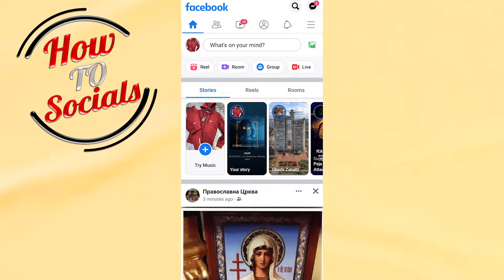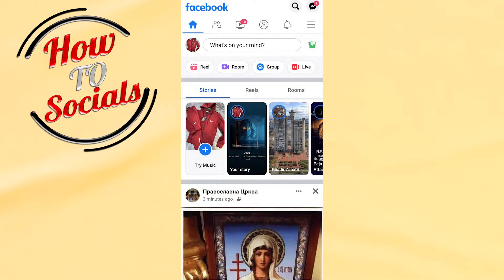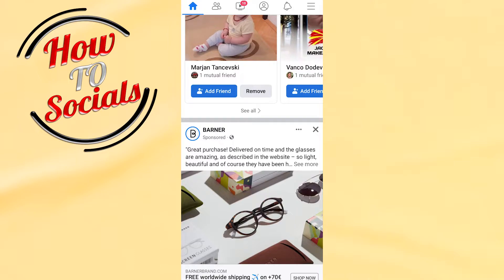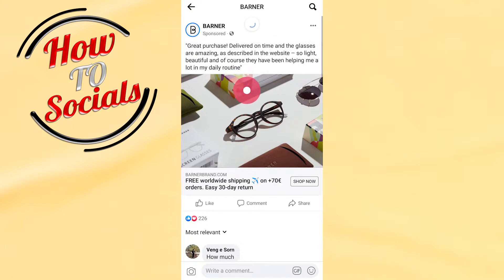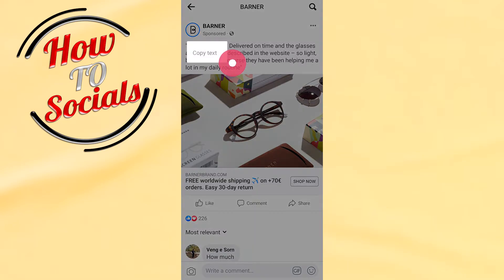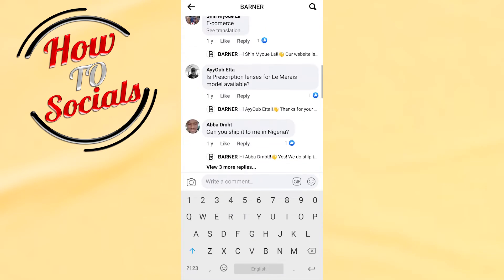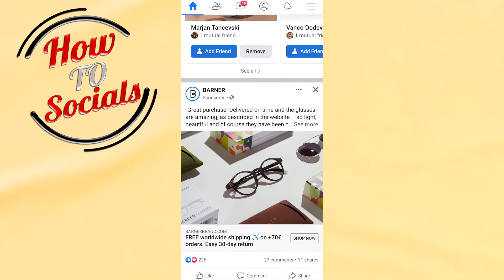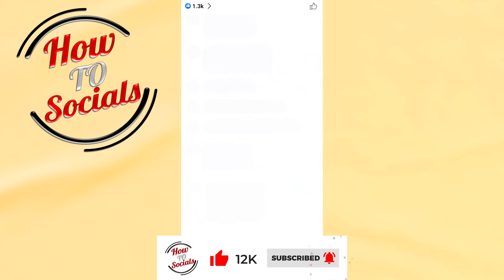How to Copy & Paste on Facebook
This video will show you how to copy & paste on facebook.